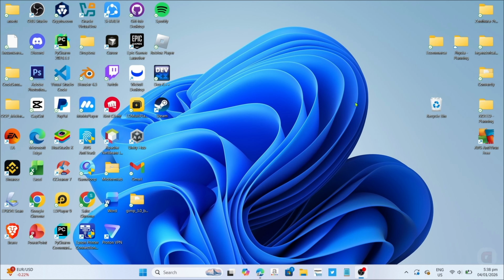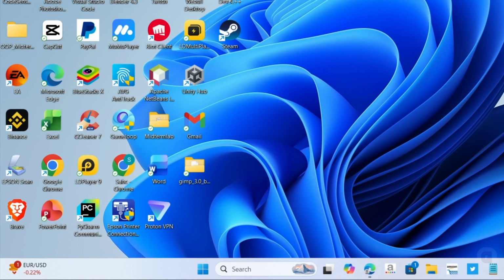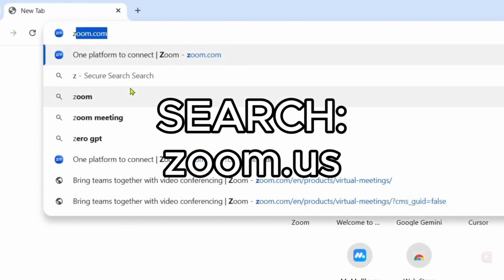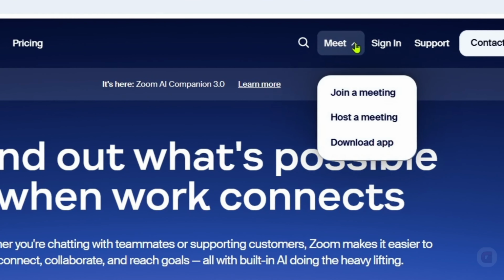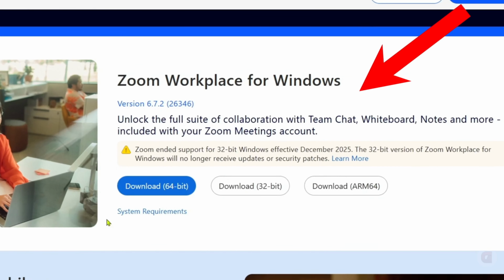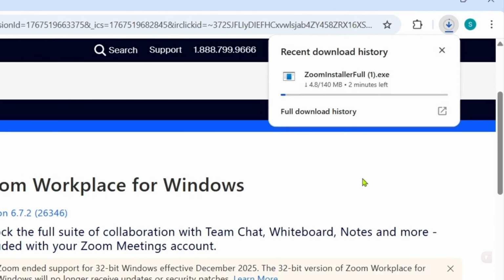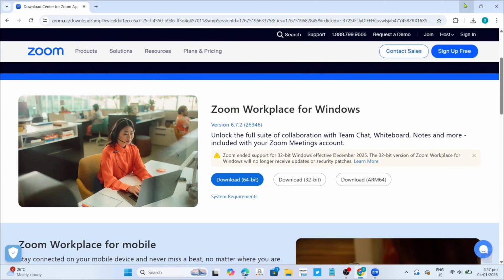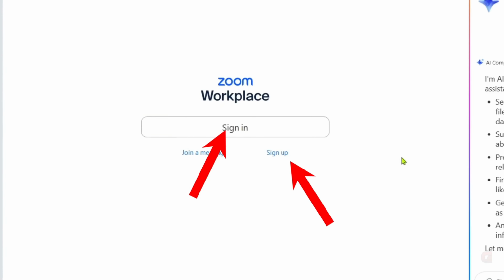How to Install ZOOM on PC or Laptop - Tutorial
Learn how to download Zoom App on pc or laptop in this quick tutorial video.